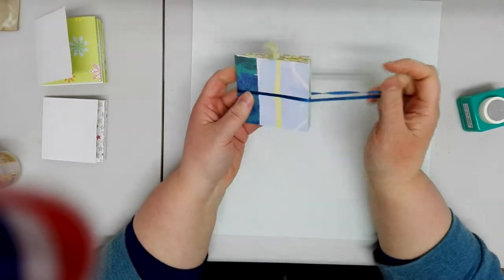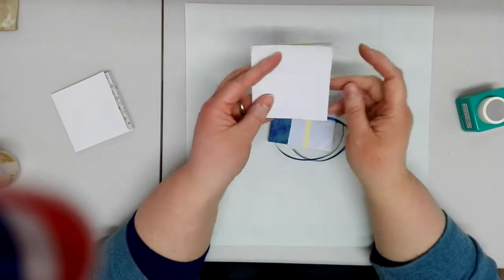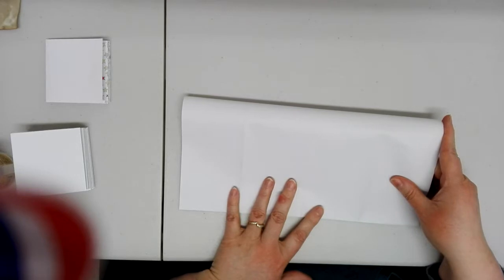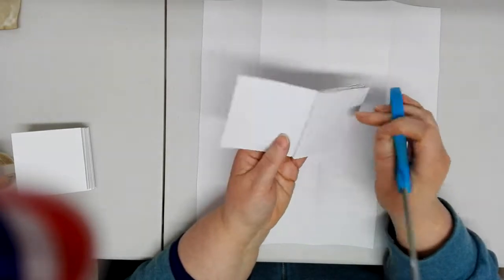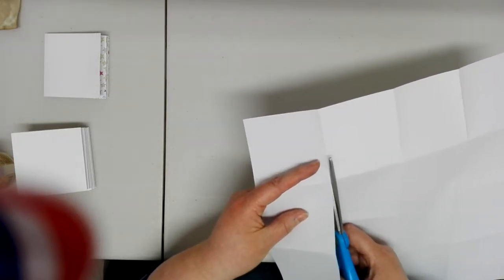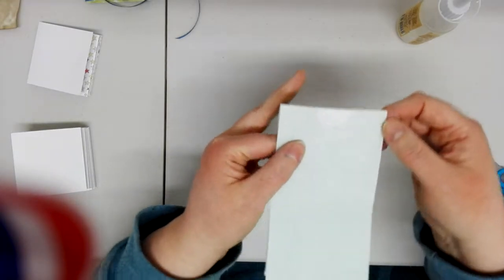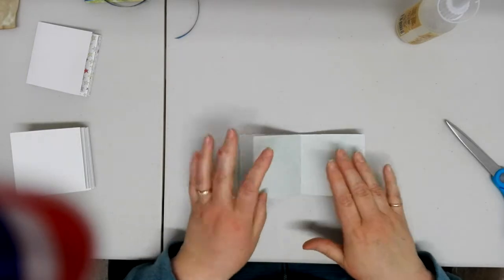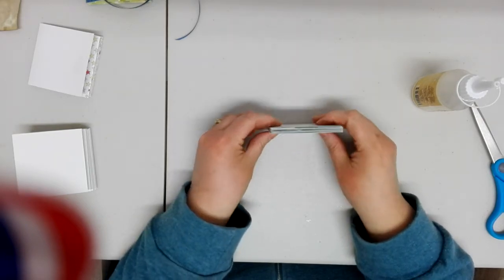Meander Book - cutting, folding and glueing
How to make a meander book, the first stage. These little books are so cute and a popular seller in my shop. Sorry about the red, white and blue blob in the corner. It's the ribbon I use to tie my phone onto a bar so I can record hands free. 😊